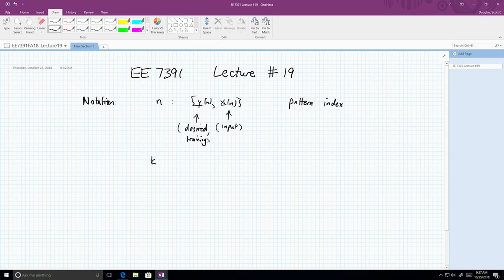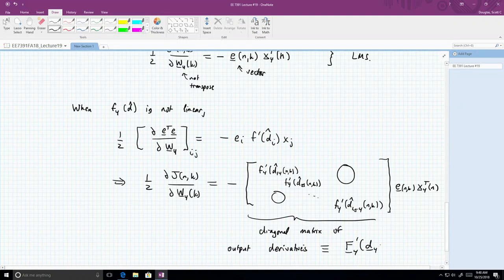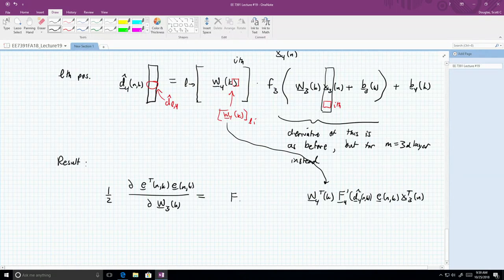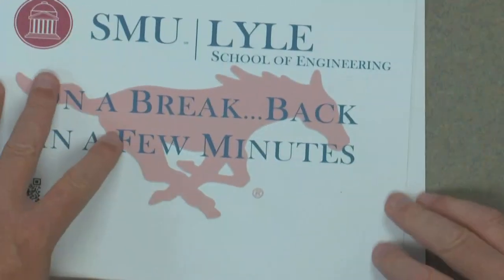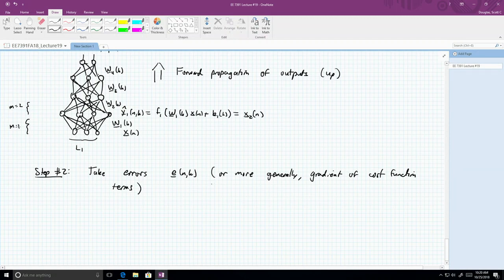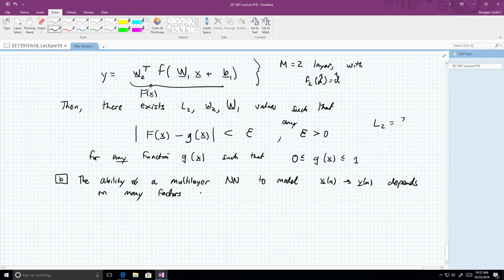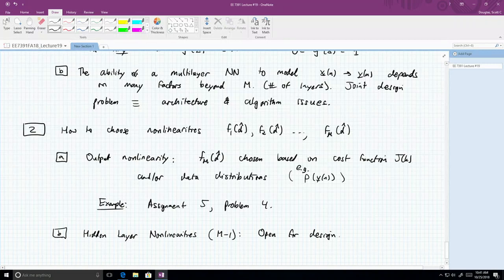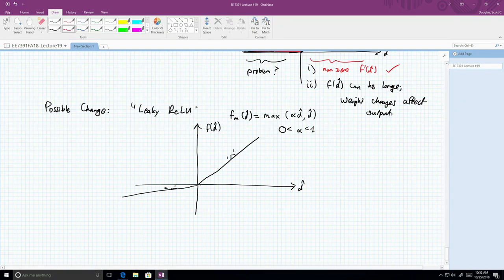EE 7391 10 29 18 19